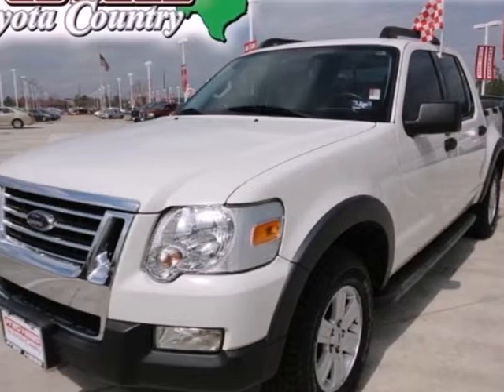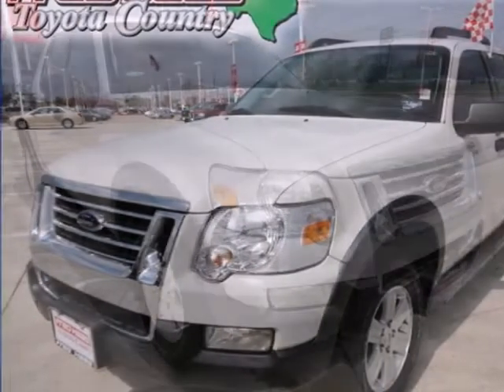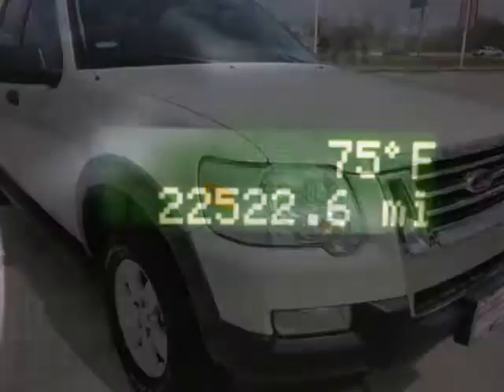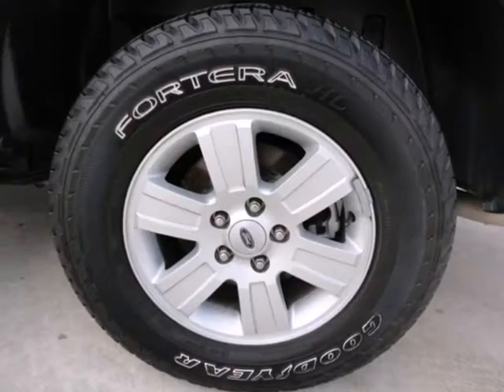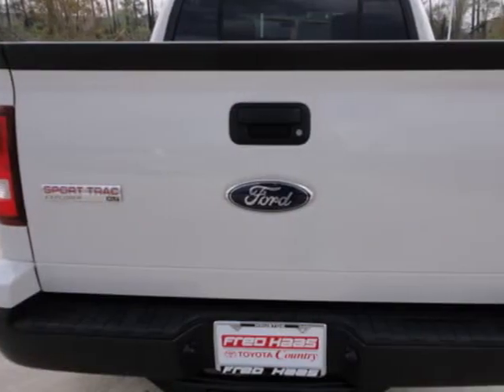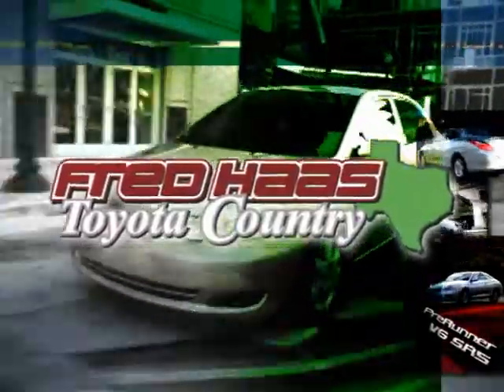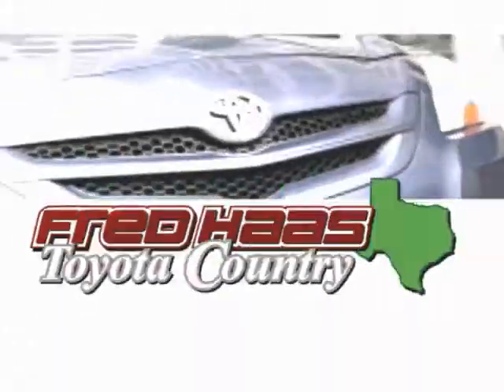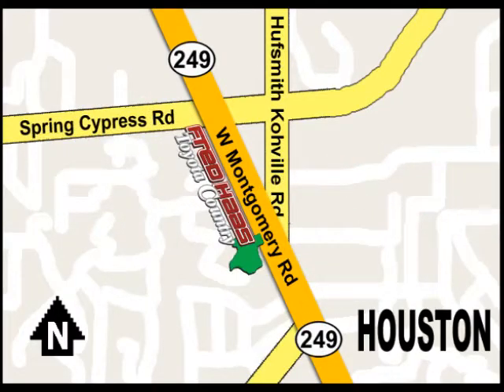2010 Ford Explorer Sport Trac AUF02135P in Houston TX SOLD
SOLD -                                                            If you are looking for real value on a great used car, Fred Haas Toyota Country invites you to come in and test drive this 2010 Ford Explorer Sport Trac, stock# AUF02135P. We are conveniently located near Houston TX Bellaire, TX and known for our great selection, reliability and quality. Come take a look at this 2010 Ford Explorer Sport Trac today.

22435 Tomball Parkway
Houston TX Bellaire TX, 77070